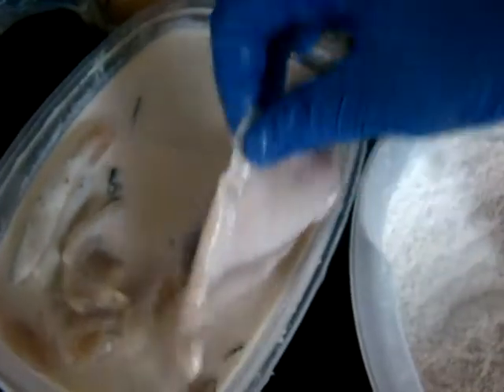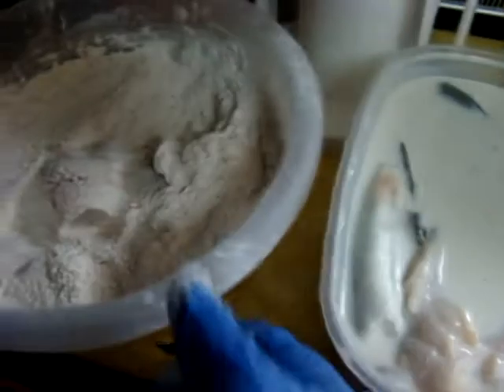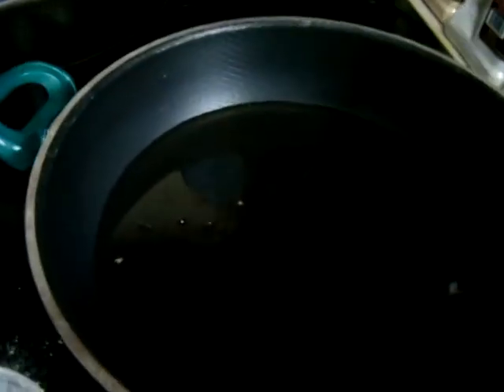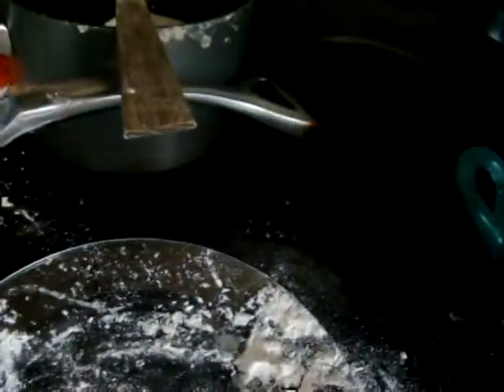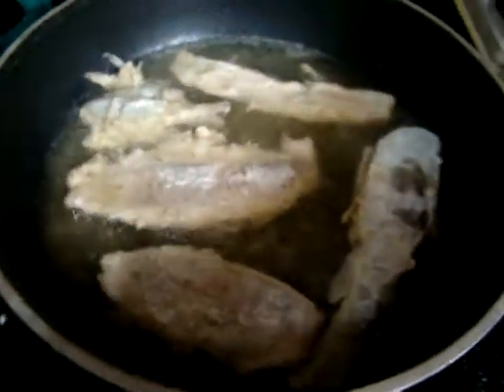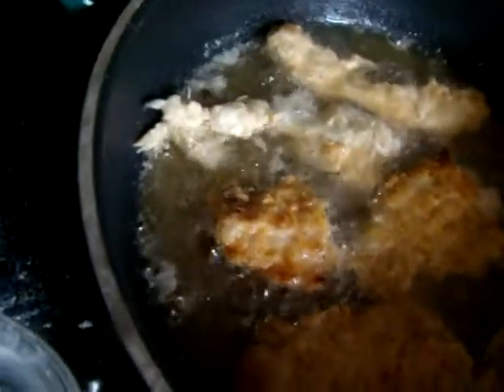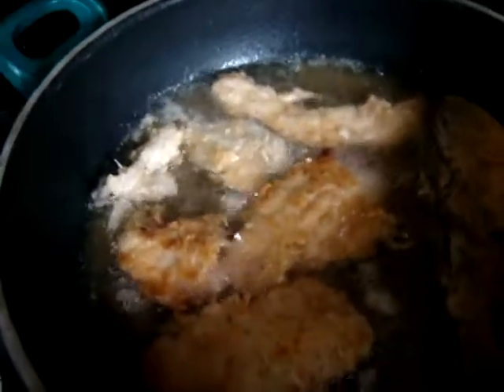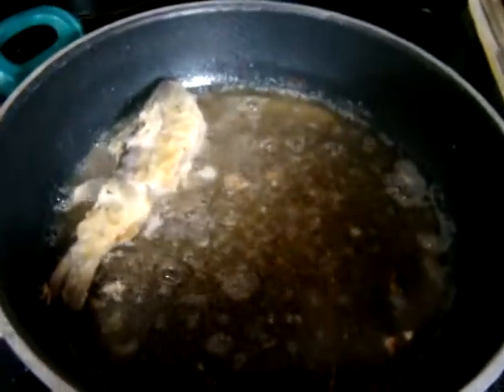Homemade lemon & pepper buttermilk Fish Marinade, batter, and frying Part2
Hi All, please check out my other videos on lots of cooking recipes including my grab and Go videos that make life easier by having good food and meals for on the go.  You can search for the following videos by searching:  jwhitten31 and
Grab & go, Vitamix, Bosch mixer, Breakfast, Lunch, Dinner, Canning, Dehydrator, soups, Kitchenaid food processor, Food prepping, Impulse sealer, Tripple Slow cooker, Powders (example Kale). I have all sorts of videos out that I pray will be helpful to you and your loved Ones.